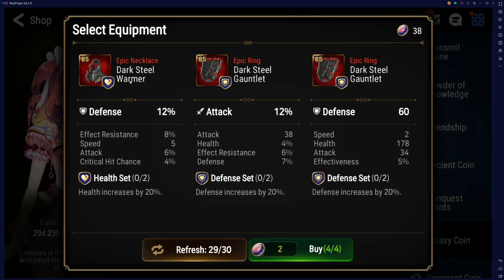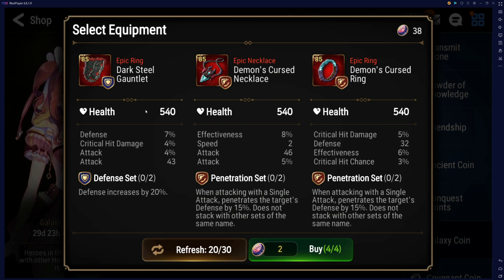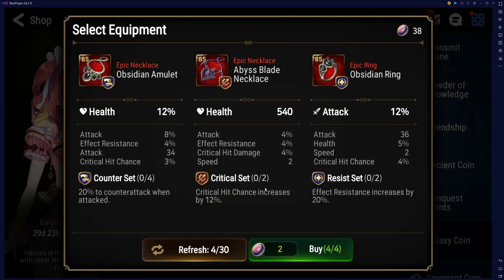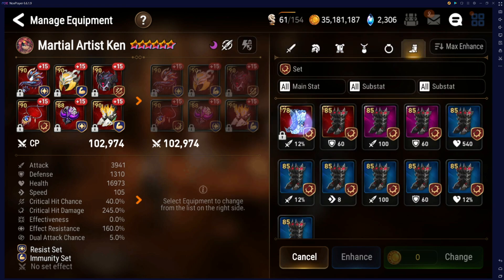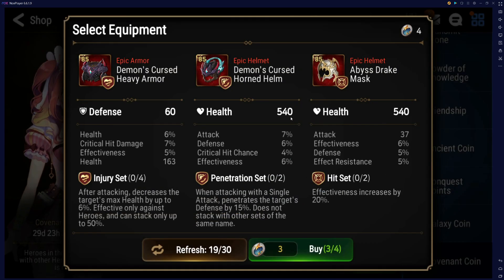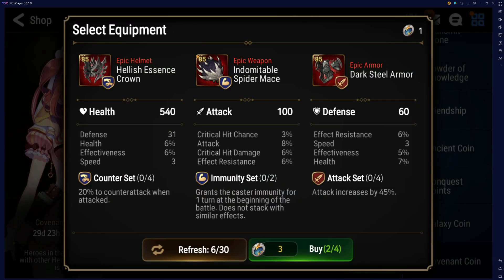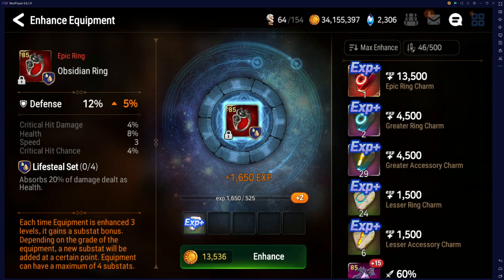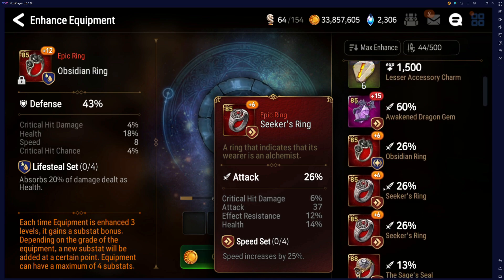[Epic Seven] Rerolling WHALE shops; this gear is INSANE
Community discord linked below, be sure to check the rules if you decide to join us

If you wish to support me through donations you can do so through my live stream, or through the icon located on the banner in my YouTube profile.

Thank you in advance for any and all support!